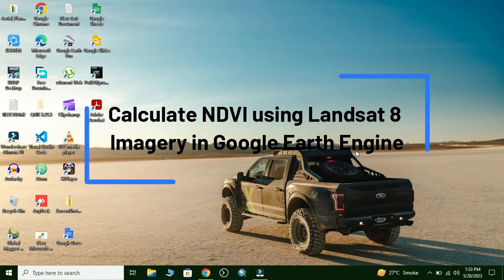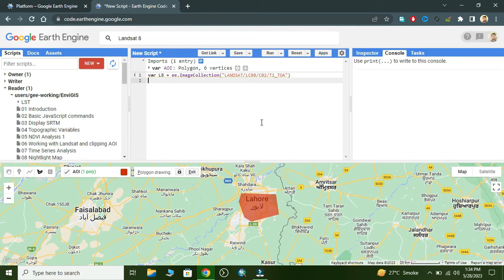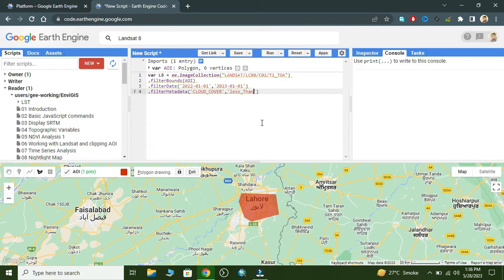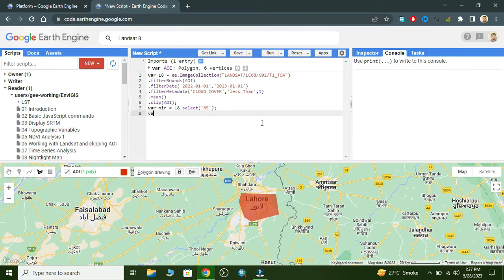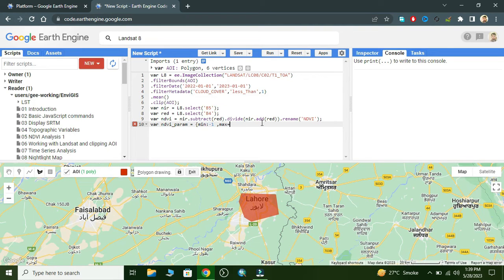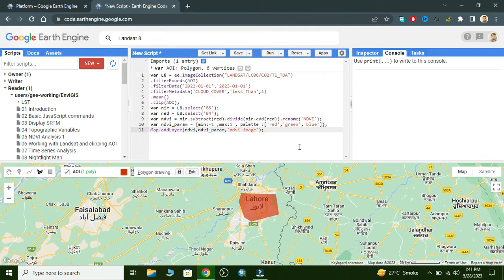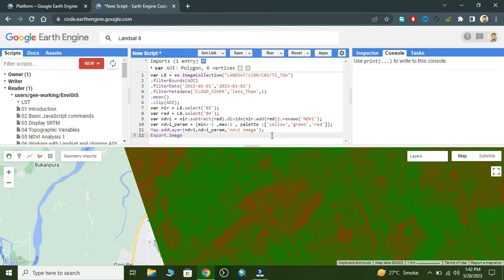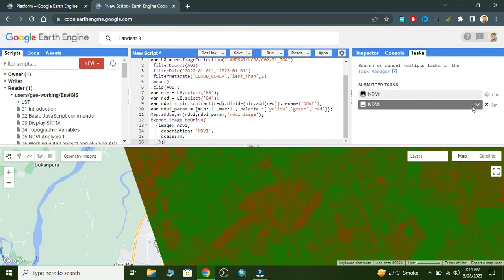how to calculate NDVI using LANDSAT 8 in google earth engine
In this tutorial, I will present how to calculate NDVI using Landsat 8 images in Google Earth Engine
Google Earth Engine (EE) is a cloud/browser-based platform for planetary scale geospatial analysis that relies on Google's processing and storage capabilities to enable large analyses in very little time. Earth Engine is home to hundreds of public remote sensing/geospatial datasets totaling more than thirty petabytes, and is continuously updated as images are captured. Here, we take advantage of the up-to-date and easy-to-access satellite imagery in Earth Engine to calculate and display a vegetation index (NDVI) from recent Sentinel imagery, anywhere on earth.

Besides tabular and time-series data, Data Scientists or Data Analysts can also draw information and insight from image data and demonstrate satellite image analysis using Google Earth Engine, or referred to as Earth Engine. Satellite images are raster data just like any image. What makes them different is that satellite images have spatial attributes. Each pixel represents a location in the real world. Analyzing satellite images means we are going to get information on what is in our study area. The science focusing on studying this field is Remote Sensing.

Earth Engine is a platform to perform Remote Sensing, like satellite image analysis. It has many satellite images in its archive. I am not going to explain much about Earth Engine and Remote Sensing here because I have done it in another article here. If you are not familiar with Remote Sensing or Earth Engine, please find yourself a simple explanation in that article. That article actually performed how to apply Machine Learning for land cover detection on Landsat 8 images.

 Normalized Difference Vegetation Index (NDVI) using Landsat 8 images too. NDVI is an index commonly used in satellite image analysis to get basic information on vegetation distribution.

Landsat 8 images, just like other images, consist of pixels. Each pixel contains values. While the colorful image has 3 bands, usually red, green, and blue, Landsat 8 has 11 bands. Two of these bands used to generate NDVI are band 5 (NIR) and band 4 (Red). Figure 1 is the spectral curves showing spectral response to 3 objects. The green curve represents the spectral response to vegetation. We can see that vegetation reflects NIR the most and absorbs the red spectrum the most. Other objects have different characteristics. The water barely reflects the red spectrum and reflects all NIR. Soil reflects less NIR but reflects more red spectrum than vegetation does.